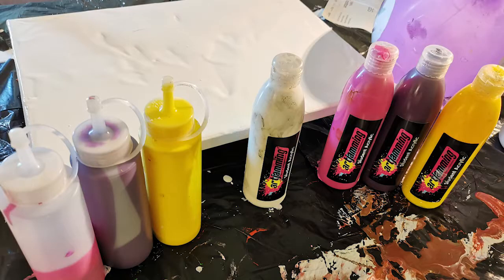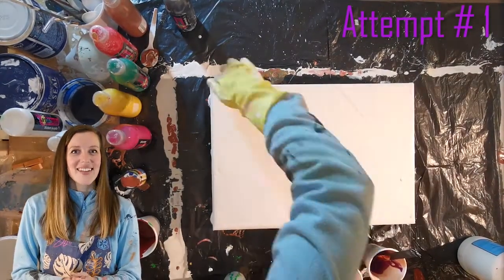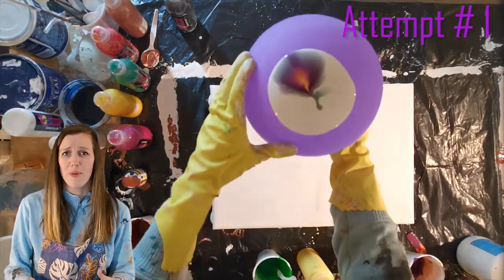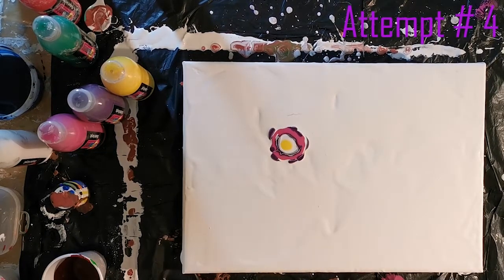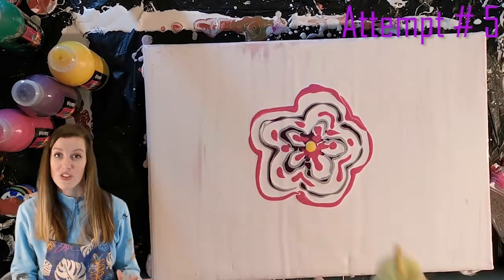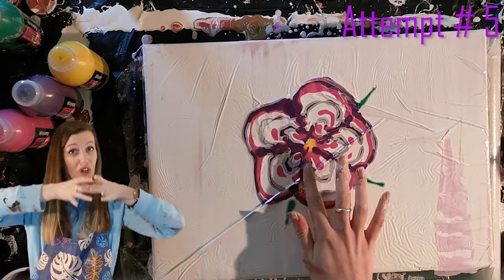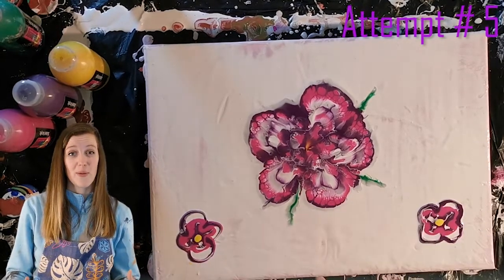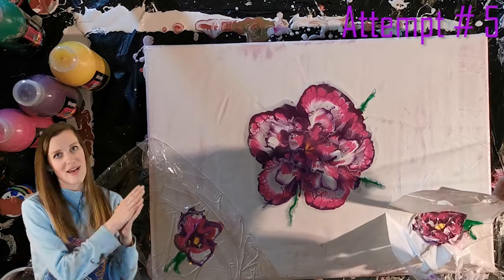Cellophane flowers - Acrylic pour painting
I make it a goal of mine to acknowledge my supporters, because without you, this channel would be pointless. One of my youngest supporters loves flowers, and her favourite colours are pink and purple (or so her mom has told me). From what I hear she is so eager to watch my videos that its one of the first things she does on a Saturday morning. For this I want to say THANK YOU! These flowers are for you.

As you will see in the video, I attempted to master the balloon technique. Boy is this more tricky than it looks. After a few tries I gave up and moved over to using cellophane instead and this had a beautiful reaction.

Please let me know if you can see why the balloons weren't working? As I'd like to still master this technique.